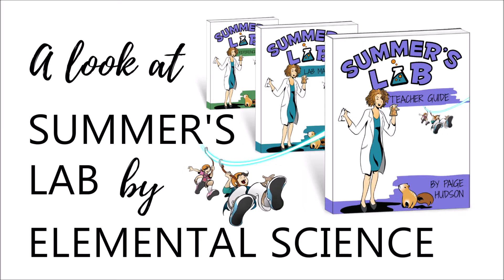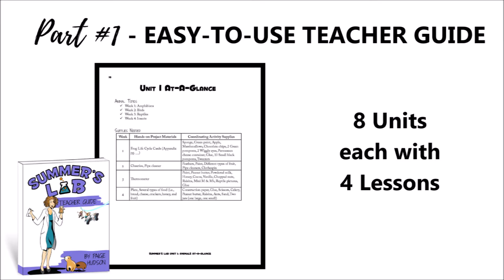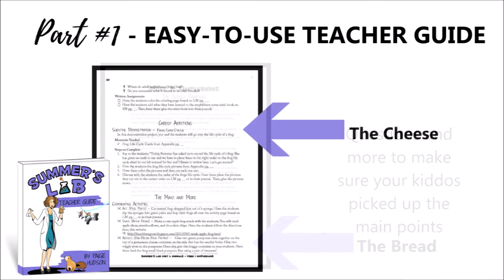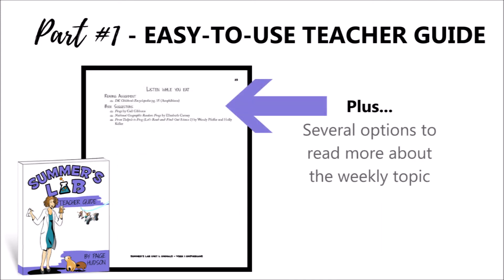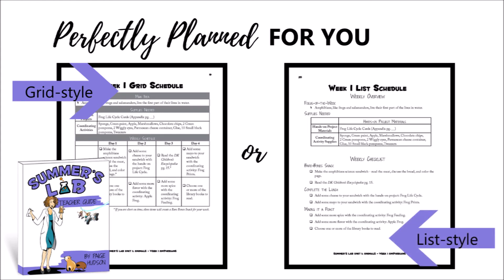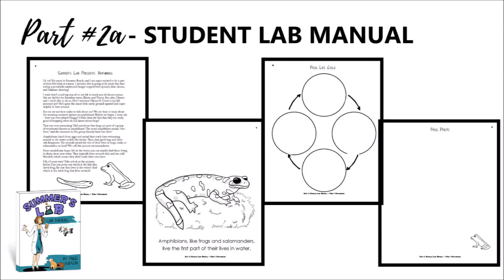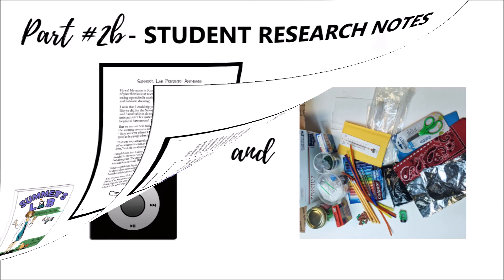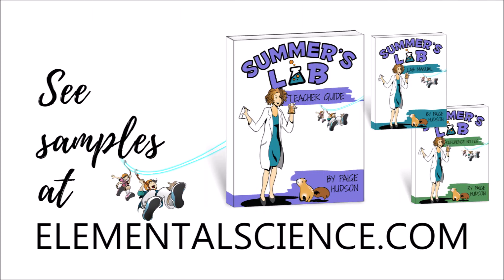A Tour through Summer's Lab from Sassafras Science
Before you begin your journey with the Sassafras twins, visit Summer's Lab to introduce your students to the basics of science!

This video looks at how Summer's Lab gives you the tools you need for homeschool science with a kindergartener.

Summer's Lab is part of the Sassafras Science series produced by Elemental Science.